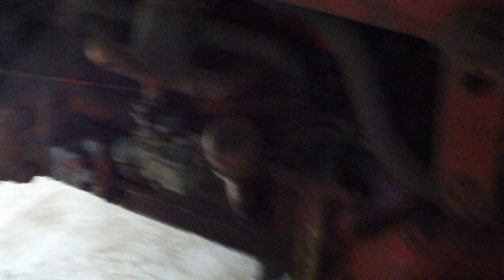1963 farmall cub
I posted this video that gets cut off at the end because my camera memory card are corrupted and my computer is totally messed up too. There are so many videos in the memory card that i'm still trying to get but it seems to be for not. I guess all the money I made over the summer is now going to buy a better computer and a camera.